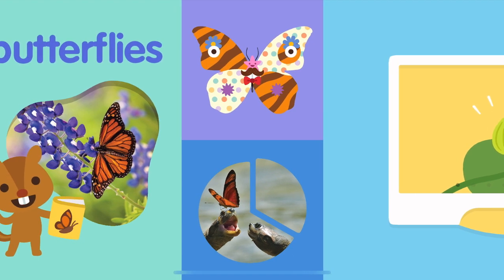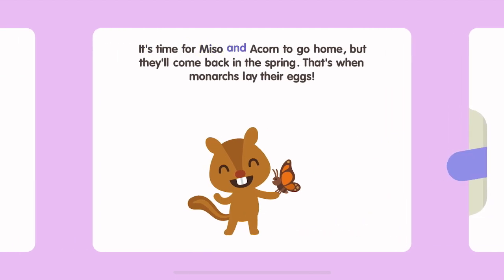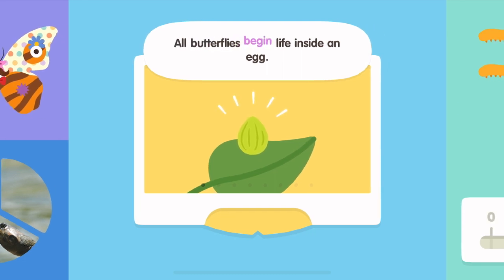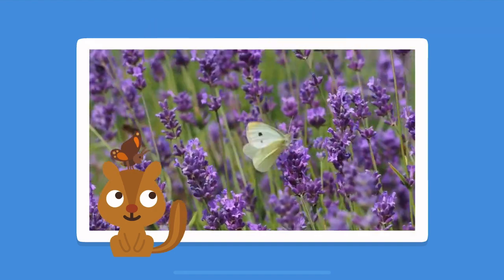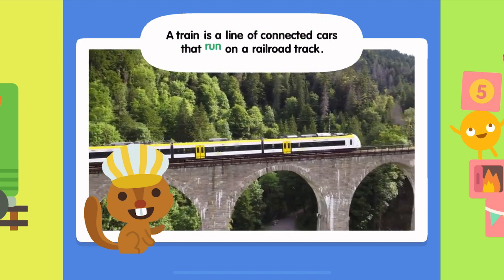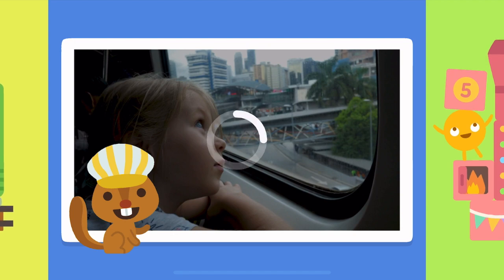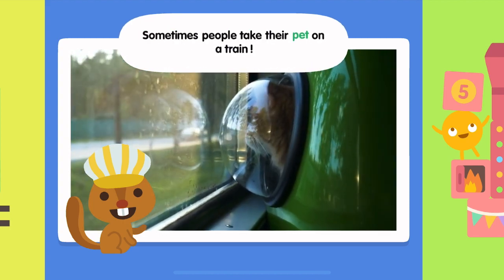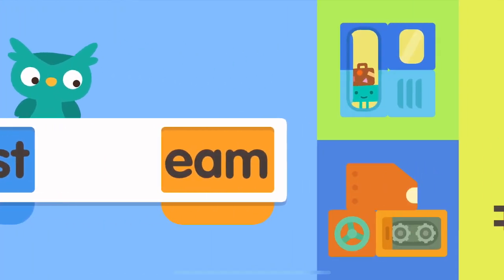Sago Mini School FULL | Butterflies, Trains | Kids Game Preschool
• 50+ creative learning activities, with new content added monthly